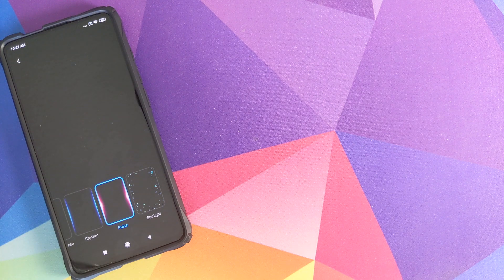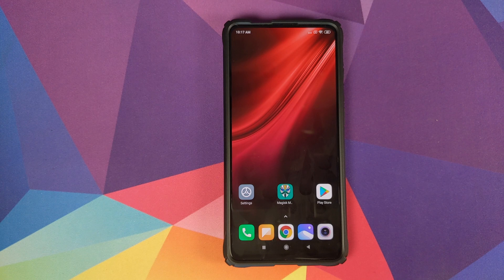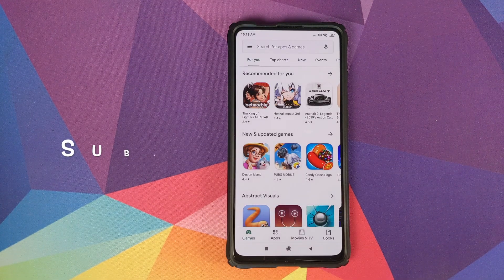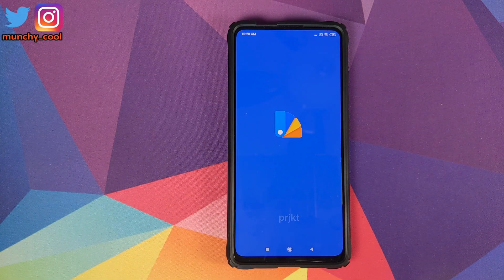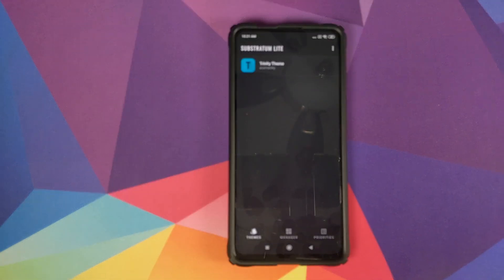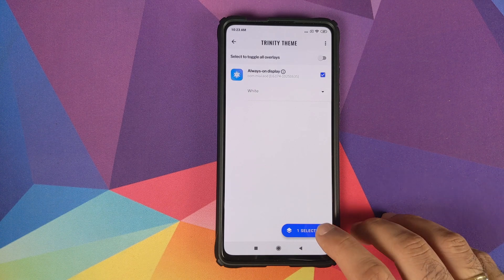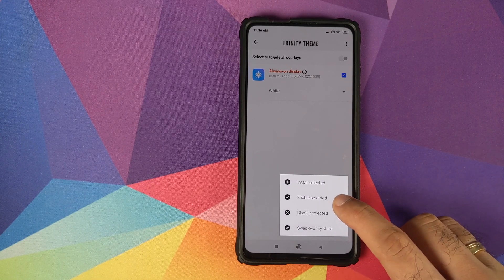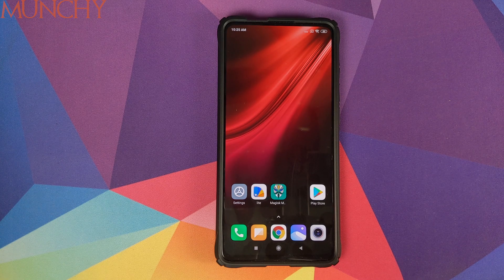Redmi K20 Pro | AOD Notifications Mod | Xiaomi Mi 9T Pro | Root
Do you want to learn how to customize Always on Display Notifications on your Redmi K20 Pro or Xiaomi Mi 9T Pro running MIUI 11? In this detailed video tutorial we show you how to customize Always on Display Notifications on your Redmi K20 Pro or Xiaomi Mi 9T Pro running MIUI 11. You will need to be rooted using Magisk in order to debloat your Redmi K20 Pro or Xiaomi Mi 9T Pro.

**Redmi K20 Pro/Xiaomi Mi 9T Pro Important Videos**